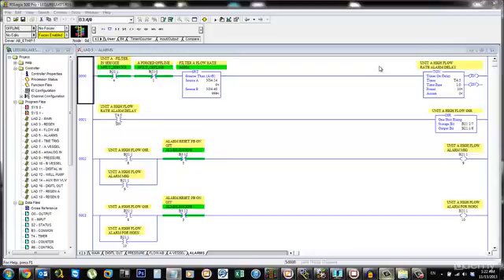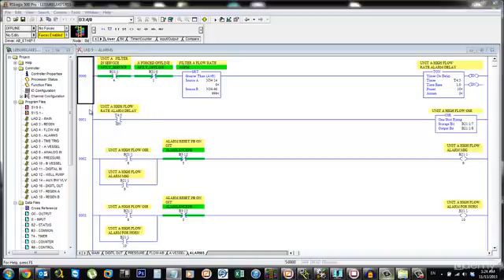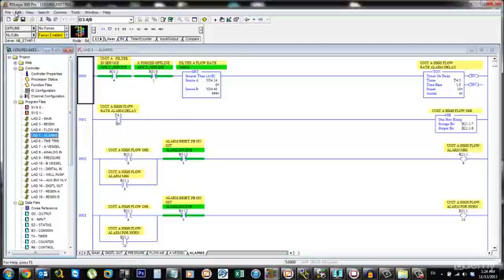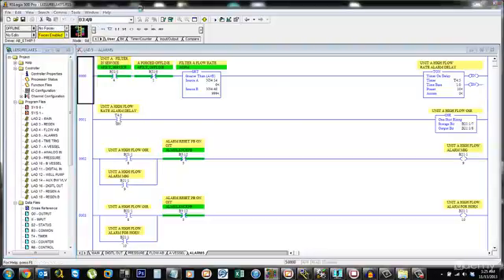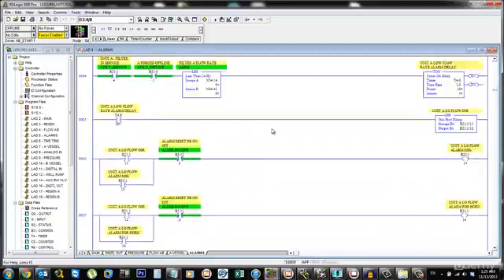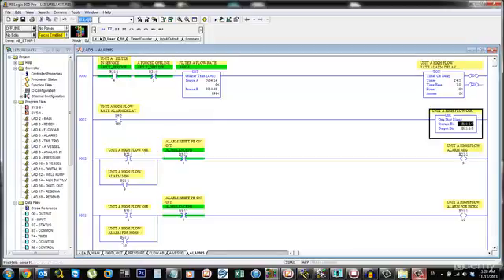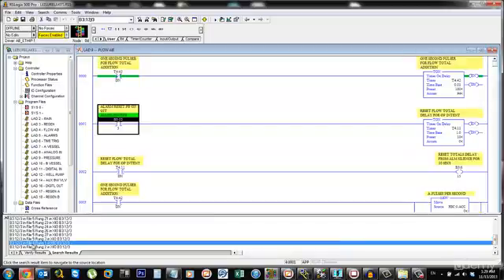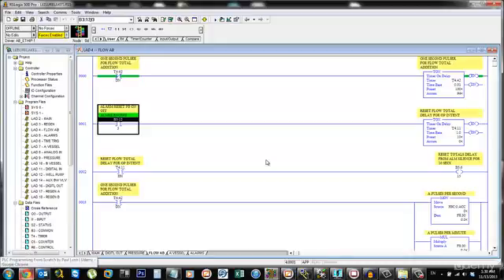Lecture 06 RSLogix 500 Environment